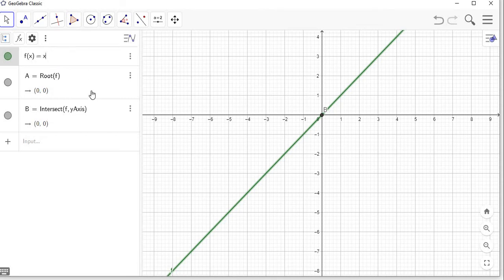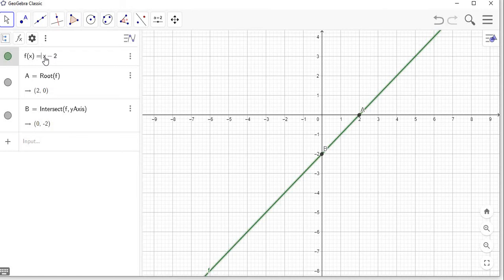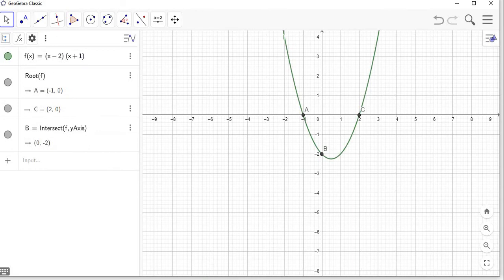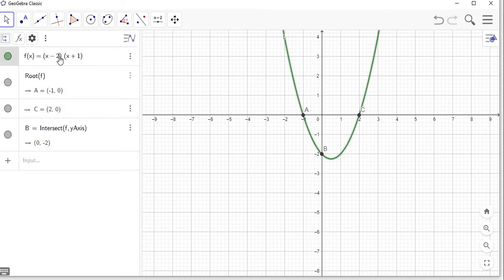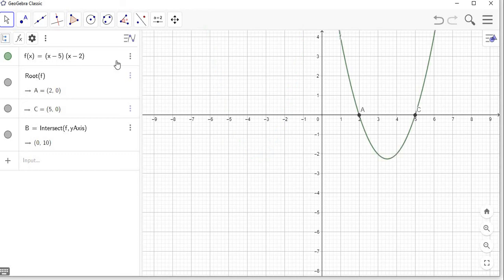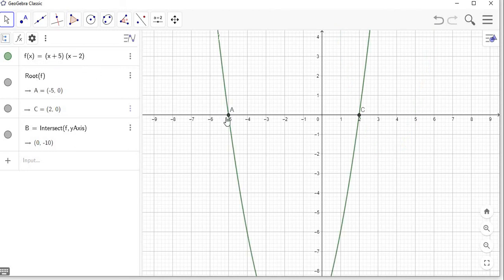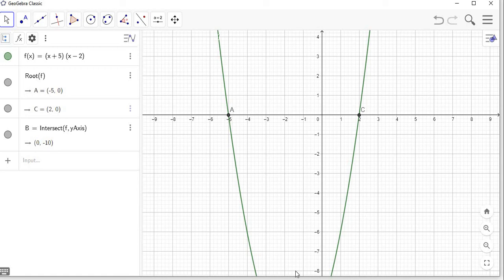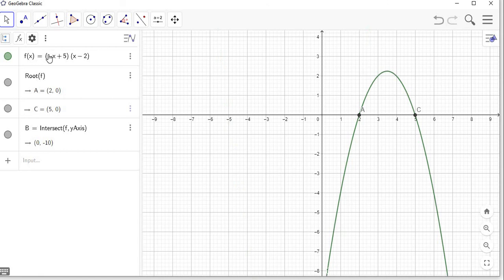Where Quadratic equations cut the x axis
A 3 minute clip showing what quadratic equations look like when graphed and when and where they cut the x-axis. Made for QQI Level 5 Maths in Further Education